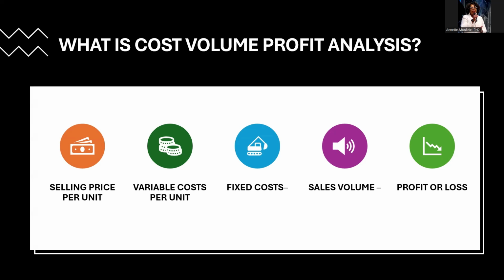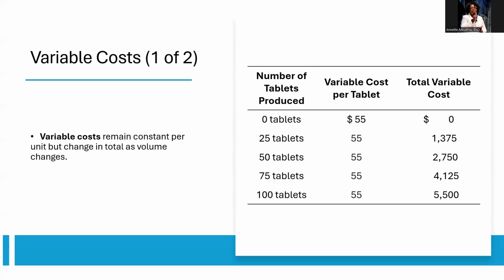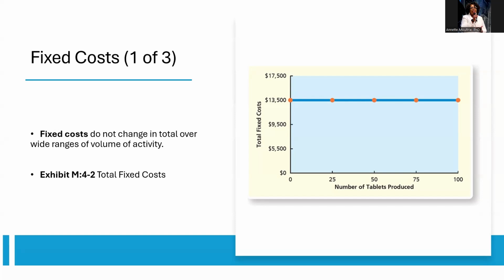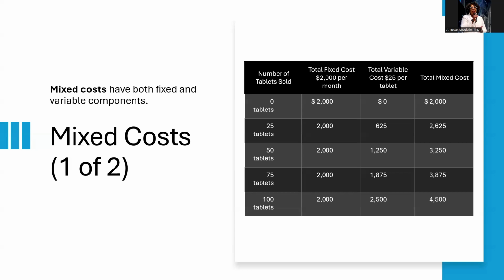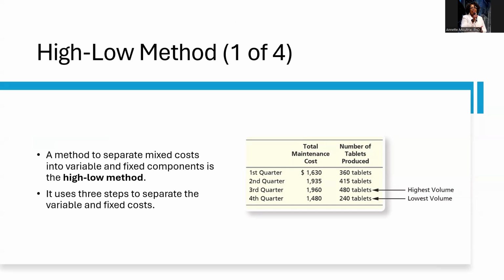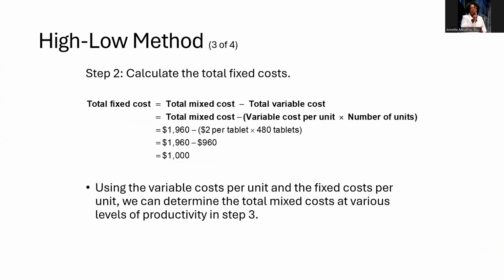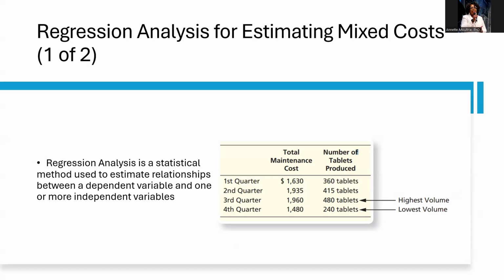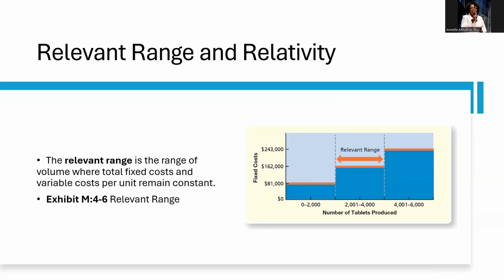What Is Cost-Volume-Profit (CVP) Analysis? Part 1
💰📊Cost-Volume-Profit (CVP) analysis is a financial tool used to understand how changes in costs (fixed & variable), sales volume, and price impact a company’s profitability. Businesses use CVP to determine their break-even point (BEP)—the sales level at which total revenue equals total costs, meaning no profit or loss.

Here's an example below:
📌 Starbucks ☕
Let’s say Starbucks wants to determine how many cups of coffee it must sell to break even.
Monthly fixed costs (rent, staff salaries, utilities) = $50,000 per store.
Selling price per cup = $5.
Variable cost per cup (coffee beans, milk, cup) = $2.
Contribution margin per cup = $5 - $2 = $3.
Break-even sales volume = Fixed Costs ÷ Contribution Margin = $50,000 ÷ $3 = 16,667 cups per month per store.

By using CVP analysis, businesses like Starbucks can make data-driven decisions to maximize profit and reduce risks!

🚀Do you want help applying CVP to your business or project? Drop a comment! ⬇️